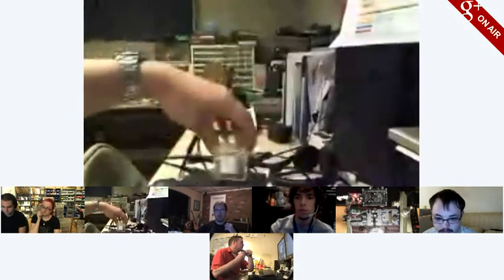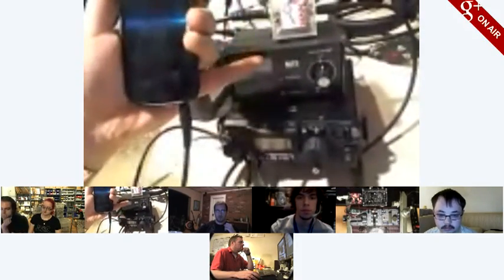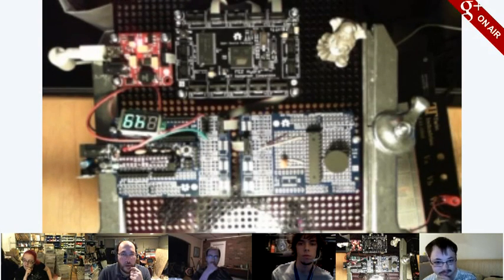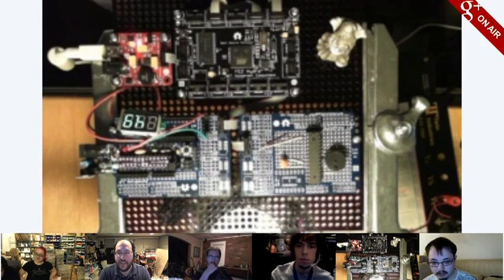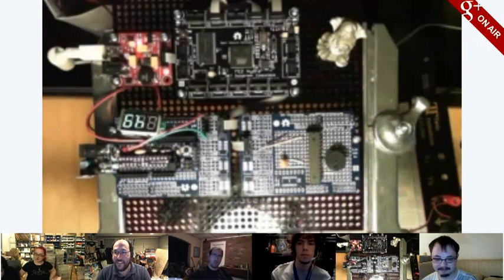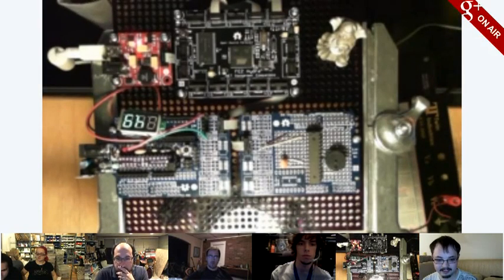SHOW AND TELL 2/4/12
Google Plus Hangout On Air